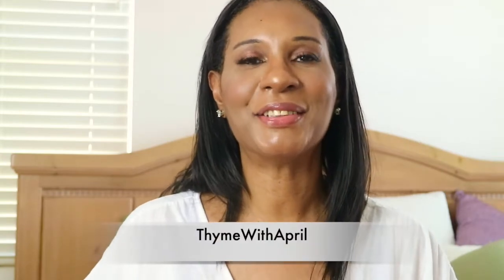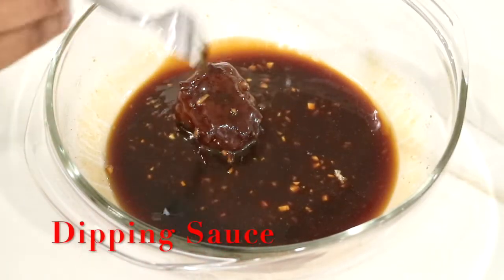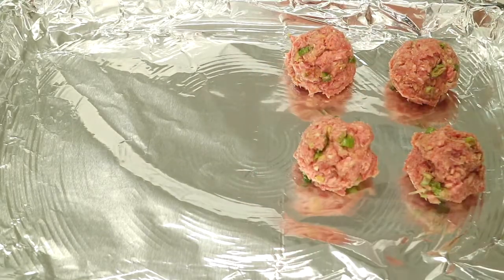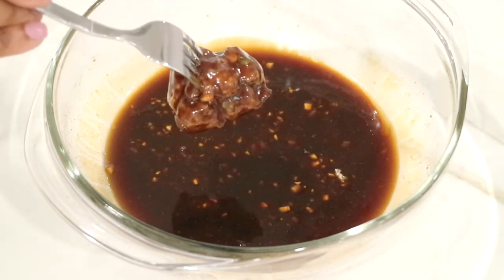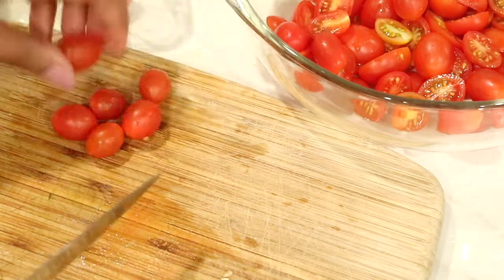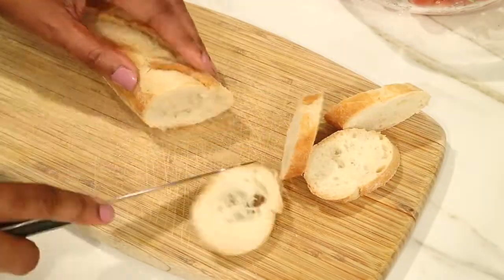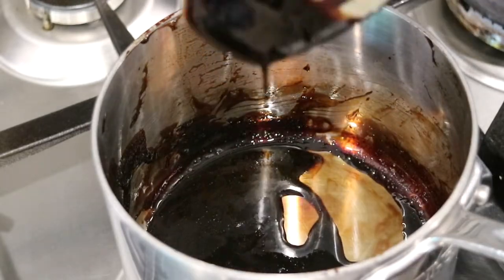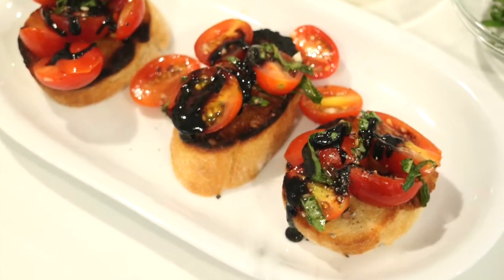Yummy Asian Meatballs & Cherry Tomato Bruschetta | Easy + Simple Appetizer Ideas | ThymeWithApril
Appetizer Ideas

Asian Meatballs:

2 lbs ground beef
1 c panko bread crumbs
1/2 c green onions (sliced)
2 tbsp sesame oil
1/2 tsp ground ginger
2 eggs
3 tbsp garlic (chopped)

Dipping Sauce:

2/3 c hoisin sauce
2 tbsp soy sauce (low sodium)
1/4 c rice vinegar
1 tsp sesame oil
2 garlic cloves (chopped)
1 tsp ground ginger

Preheat oven at 400 degrees.  In a medium bowl add ground beef, panko bread crumbs, ground ginger, garlic, eggs, and green onions.  Mix together really good until everything is combined. I used a small ice cream scooper to make bite-size meatballs. Line a cookie sheet with foil and begin placing your meatballs. Bake for 10-12 mins depending on how hot your oven is.

In a medium bowl add hoisin sauce, rice vinegar, garlic, soy sauce, sesame oil, and ground ginger. Then whisk everything together.

Once the meatballs are done dip each one in the dipping sauce.  Serve on plater and sprinkle chopped green onions.  EAT AND ENJOY!

Cherry Tomato Bruschetta

1 Baguette
2 c cherry tomatoes (sliced)
1 tbsp garlic (chopped)
4-6 fresh basil leaves (sliced)
sea salt
black pepper
2-3 tbsp olive oil
2 c balsamic vinegar (reduced)

In a medium bowl add cherry tomatoes, olive oil, garlic, basil, salt, and pepper.  Cut the baguette in diagonal slices.  Brush each top with olive oil.  Place on a hot grill until golden brown.

In a saucepan add balsamic vinegar and bring to a boil.  Keep stirring so it doesn't burn. When it comes to a syrup consistency it is done.

Spoon tomatoes on each baguette slice and drizzle balsamic vinegar on top.  EAT AND ENJOY!

April♡